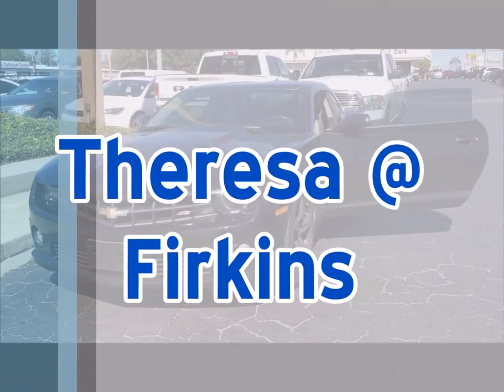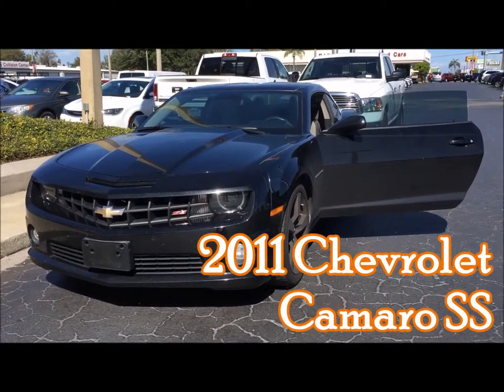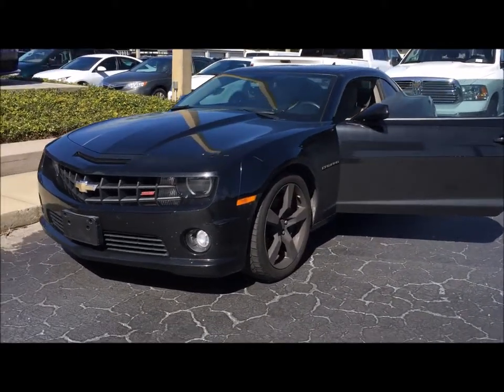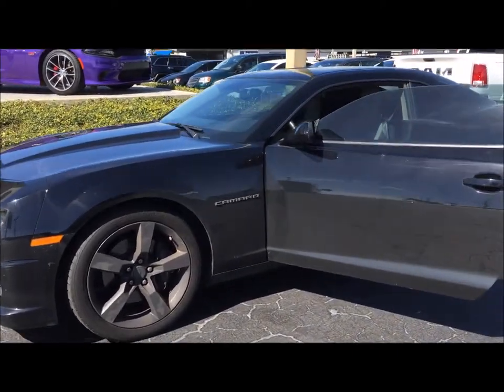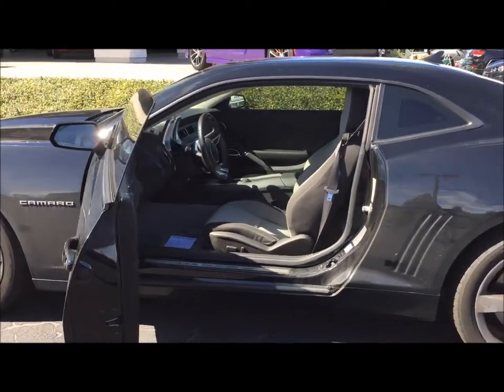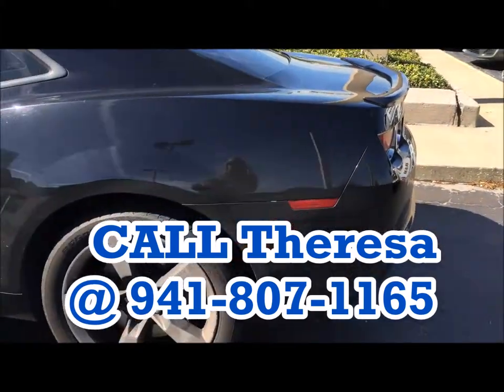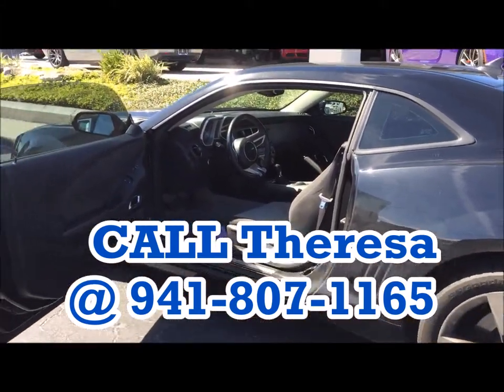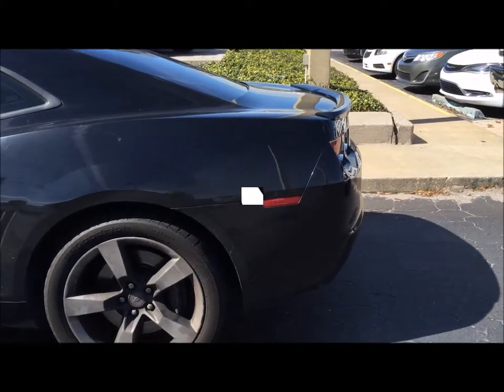2011 Chevrolet Camaro SS Coupe For Sale in Bradenton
Don't pay too much for the gorgeous-looking car you want...Come on down and take a look at this terrific-looking 2011 Chevrolet Camaro.